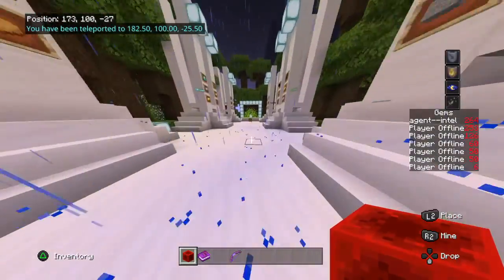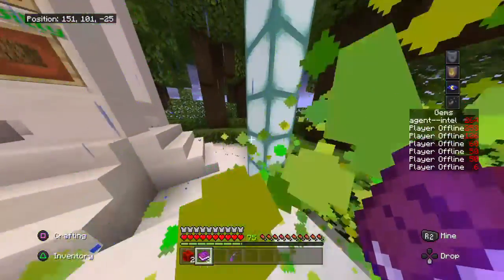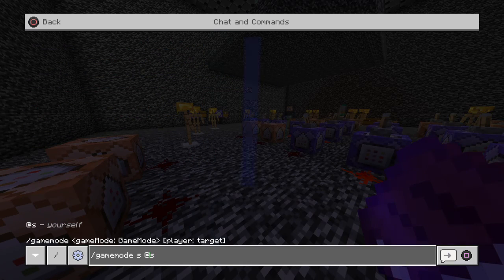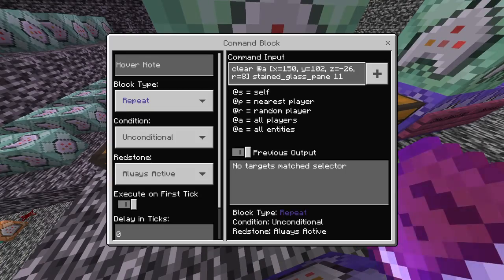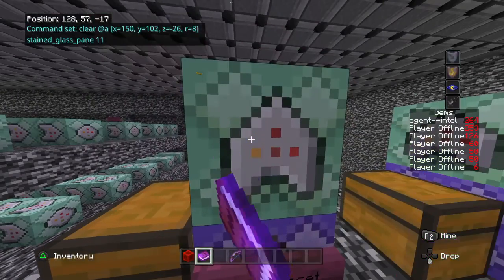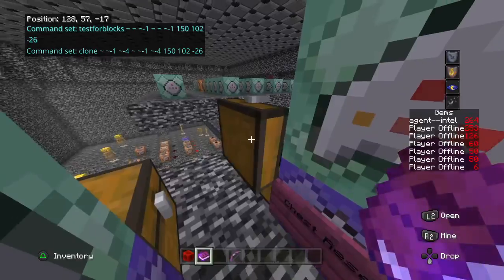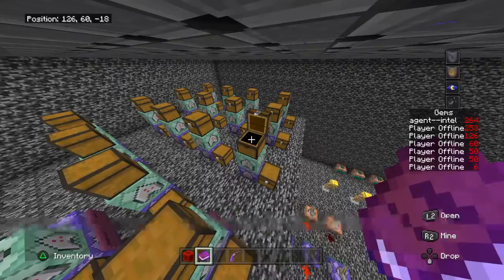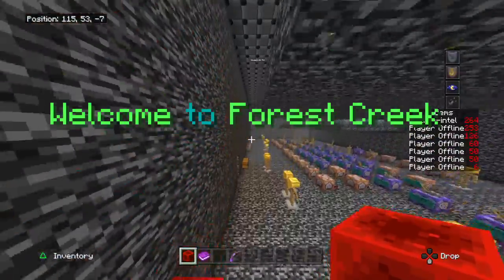Chest Shop - Forest Creek - Explaination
Here is a quick explaination of how our realm Chest Shop works. Enjoy! Forest Creek Chest shop.